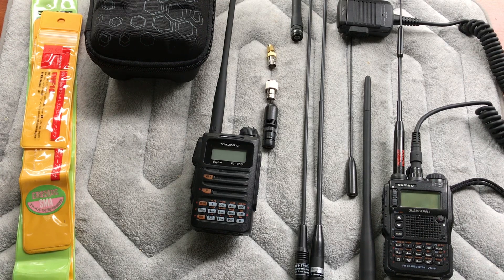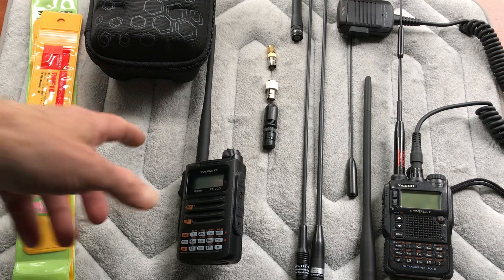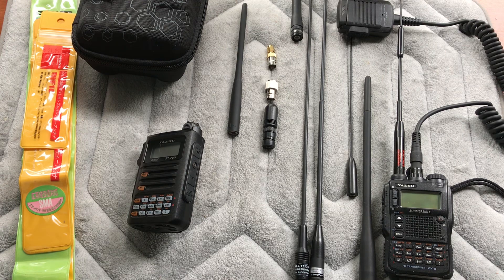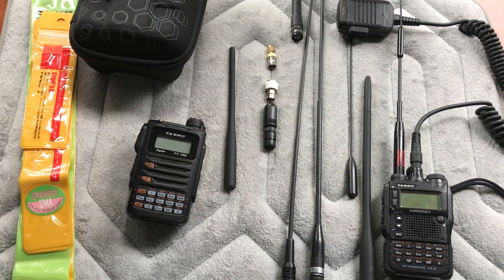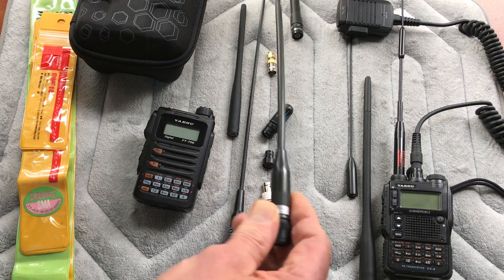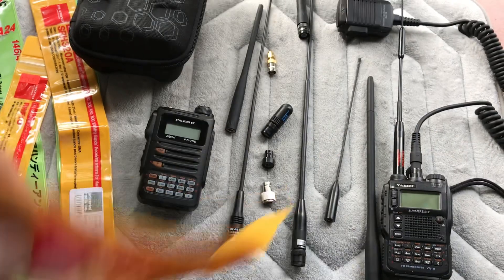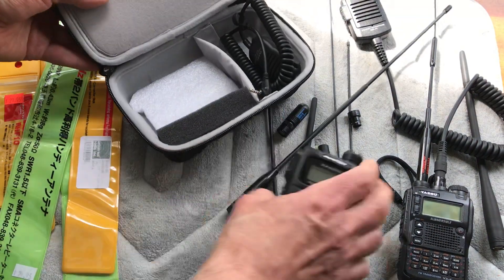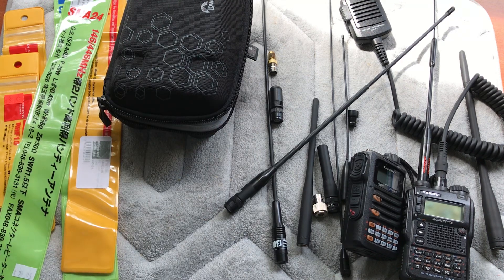Amateur Radio Handie Talkie HT 2m/70cm and FT-817 antenna upgrades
Today on HamRadioComms I recommend various Amateur Radio HT (Hanie Talkie) aftermarket antennas. These are mostly dual band 2m/70cm antennas. These are also great the for the Yaesu FT-817 FT-818